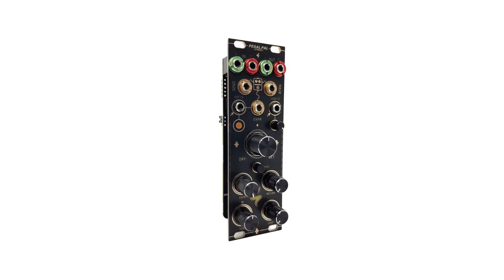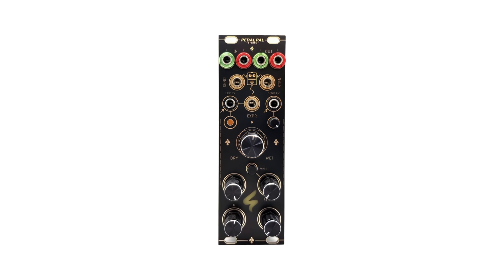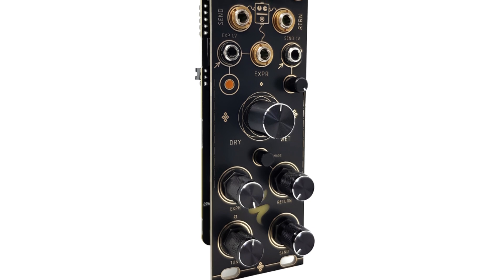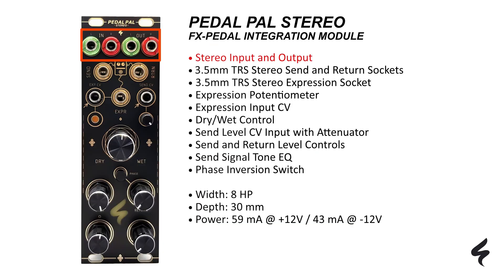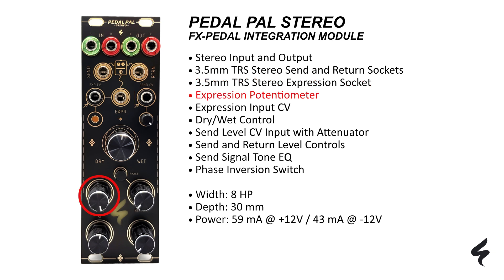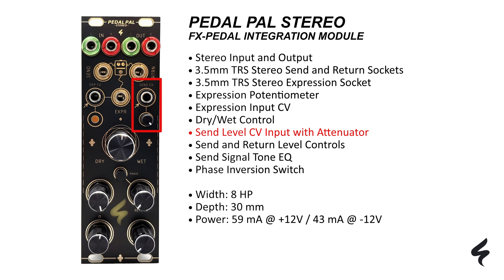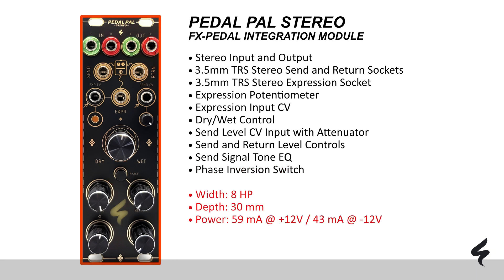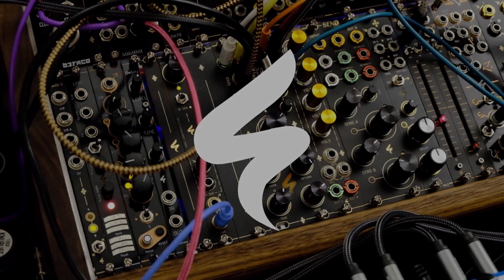ST Modular - PEDAL PAL STEREO (FX Pedal Integration Module)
00:00 Introduction
01:05 Module Details
02:24 More information on
02:47 PPS in Full Effect
04:11 Send, Return, Dry/Wet and Tone
04:57 CV Send
05:45 Expression Control & CV